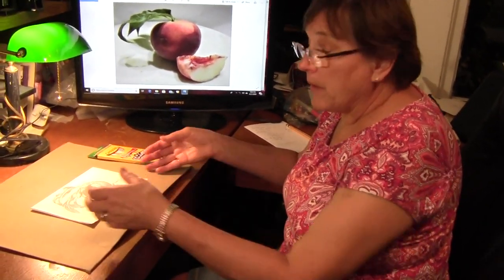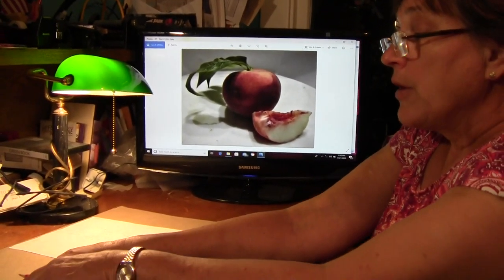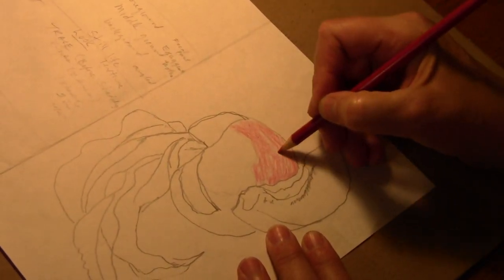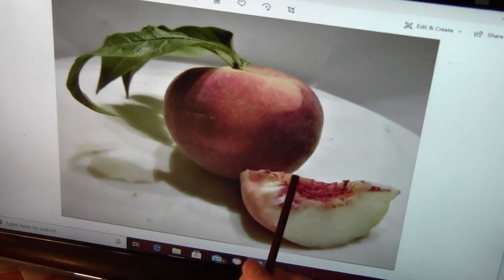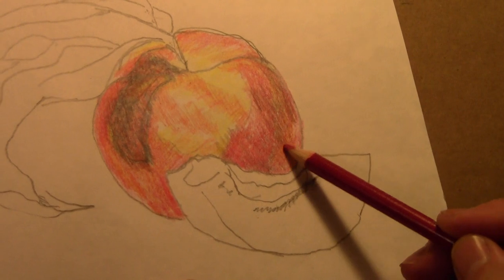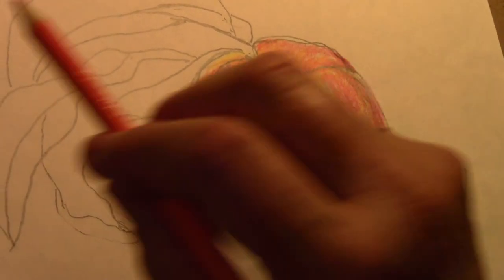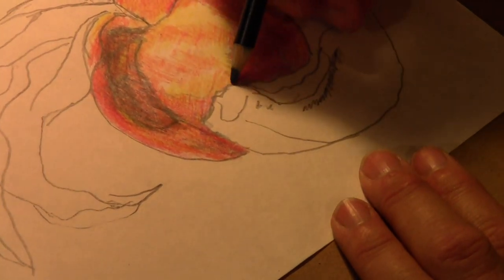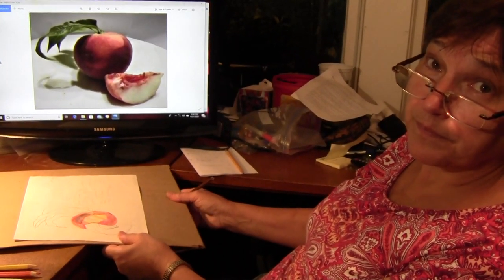SB Peach Color Pt 1 Demo = 23 min